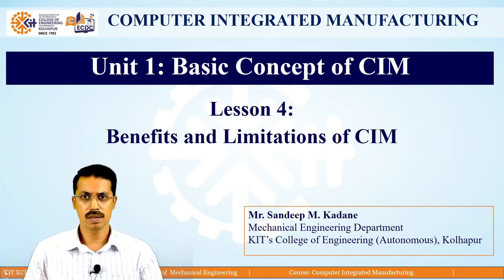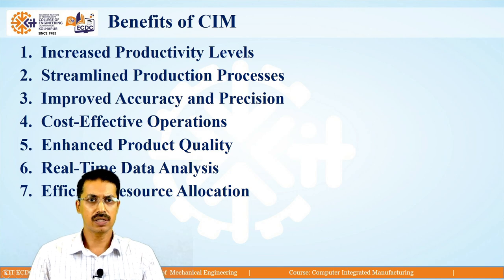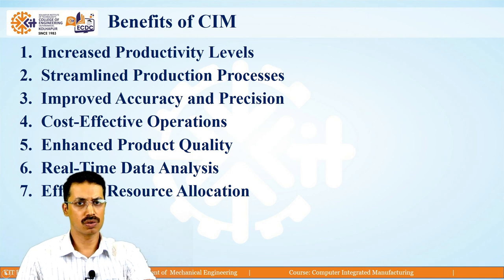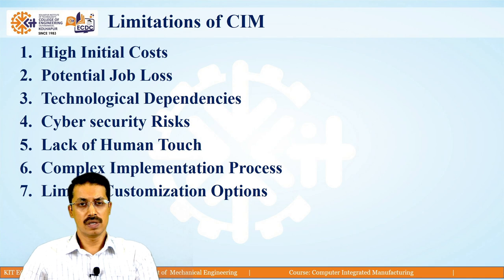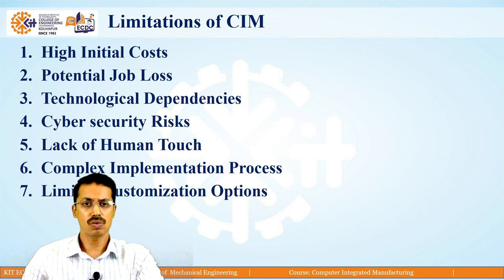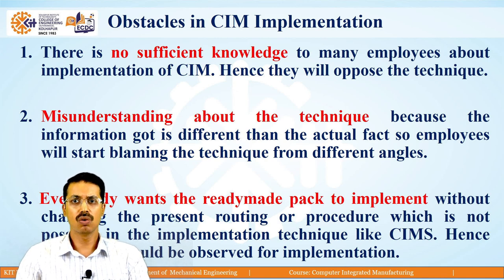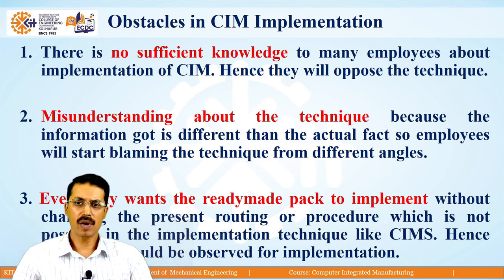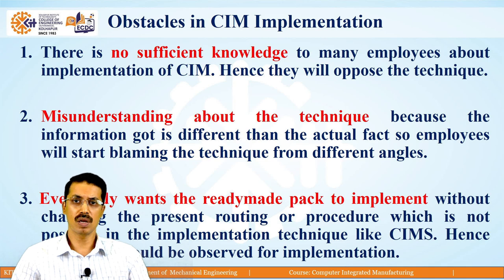Computer Integrated Manufacturing Lesson 4